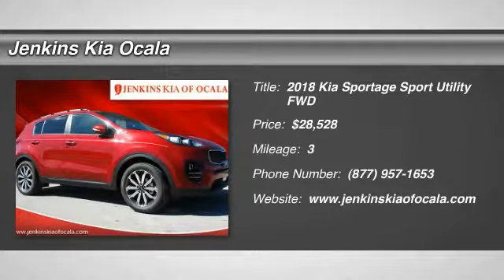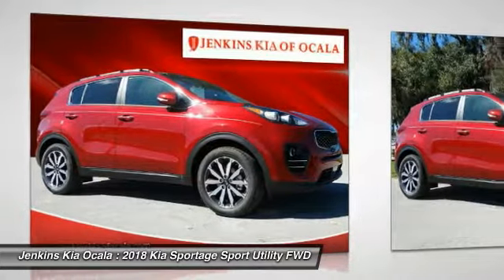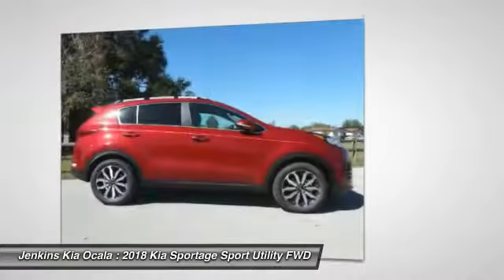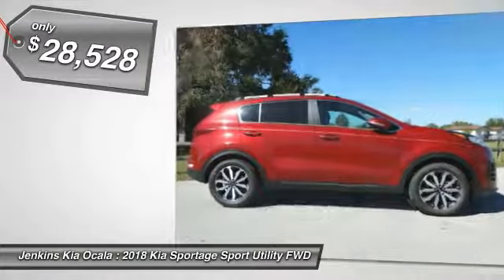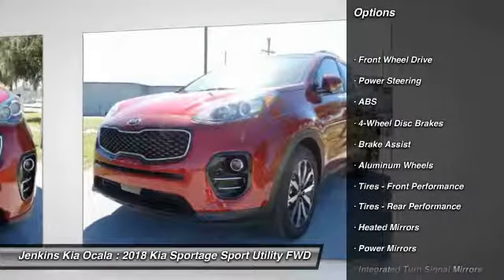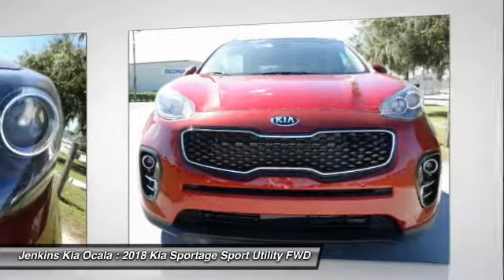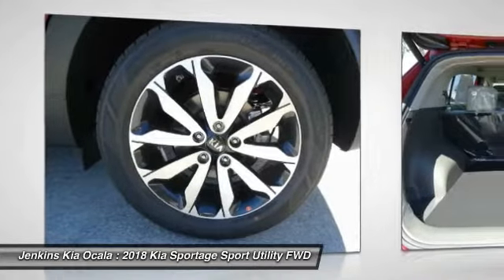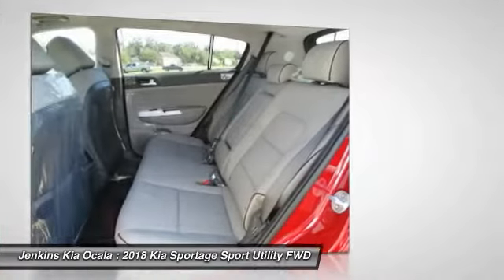2018 Kia Sportage Ocala Florida K3360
2018 Kia Sportage EX

1730 SW College Rd.